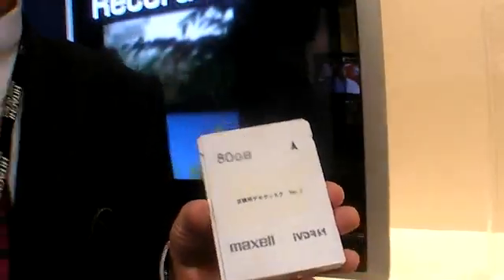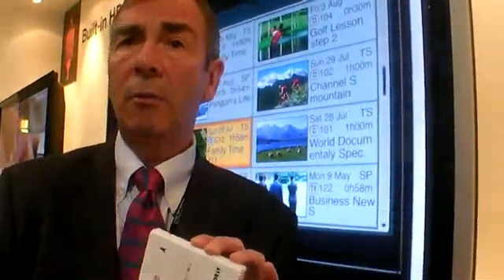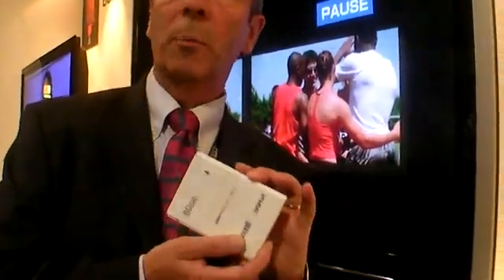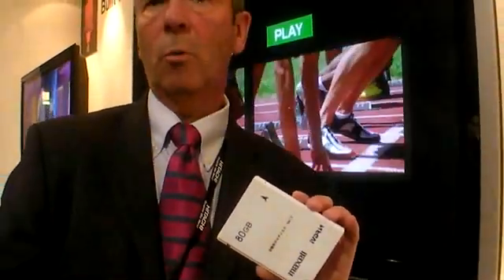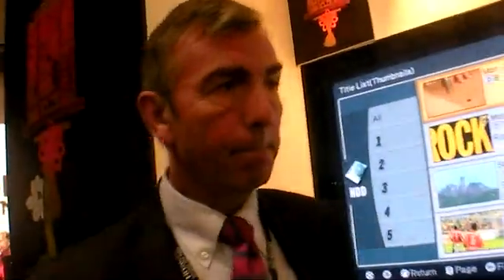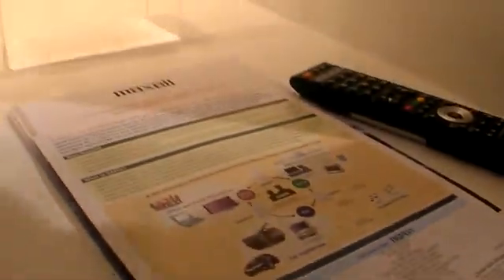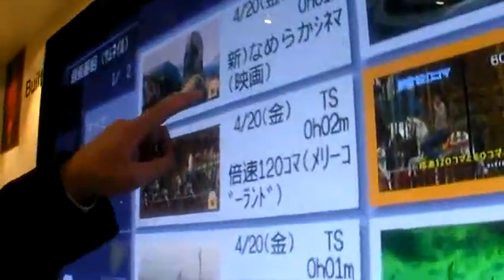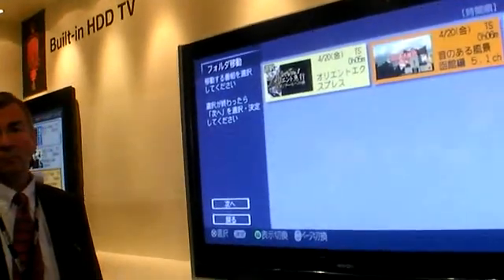Hitachi iVDR removable harddrives at IFA 2007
Hitachi has launched TVs in Japan with a built-in iVDRs slot, that lets users buy 2.5″ hard drive iVDR cartridges and connect them behind the TV to use that storage for the built-in DVR of the TV. The iVDR system let's users buy hard drive storage in such iVDR cartridge which provides as large a removable storage capacity for devices as hard drives can provide. Though iVDR for now does not include 3.5″ hard drive sizes.